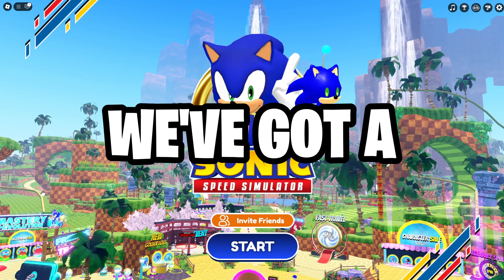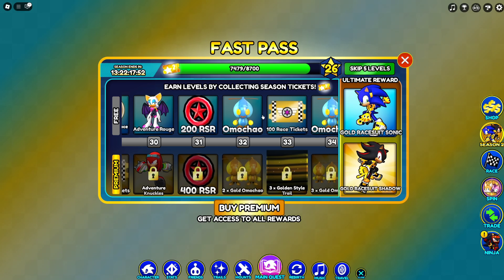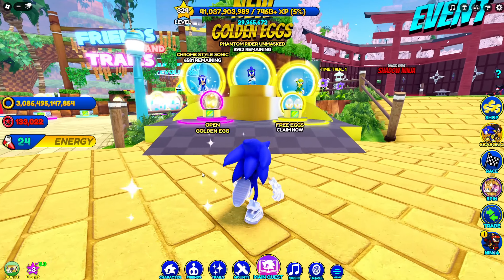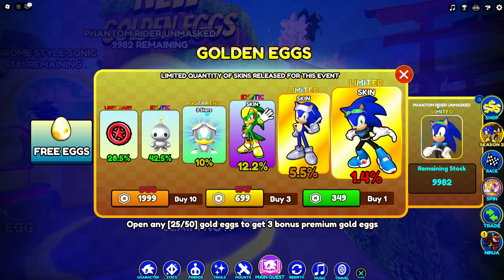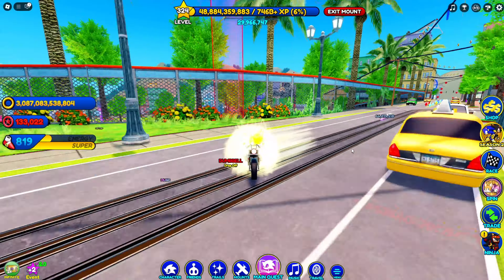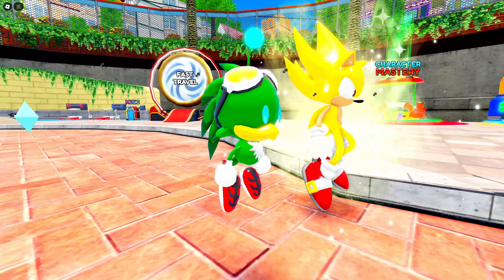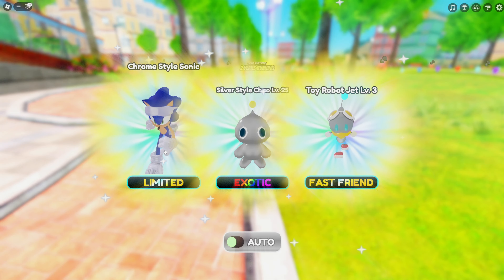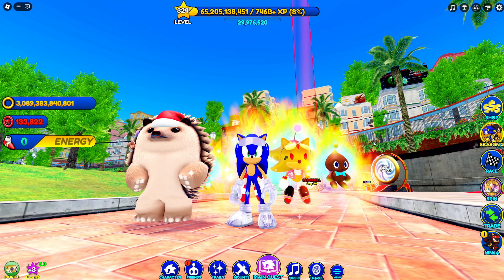The *PHANTOM RIDER* Arrives in Sonic Speed Simulator!!! (New Update)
Roblox, Sonic Speed Simulator, Sonic speed simulator update, phantom rider sonic speed simulator, sonic speed simulator phantom rider, sss, sonic speed sim update